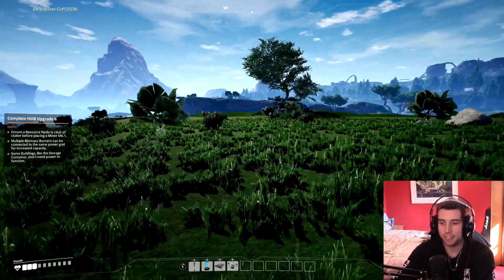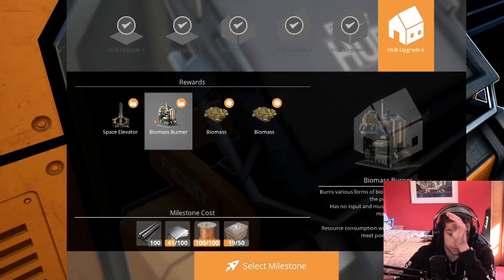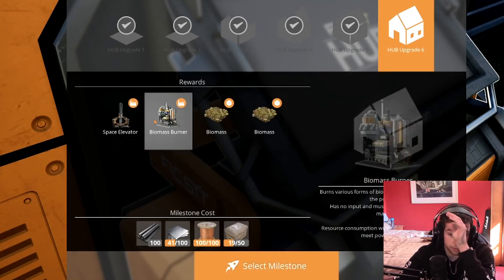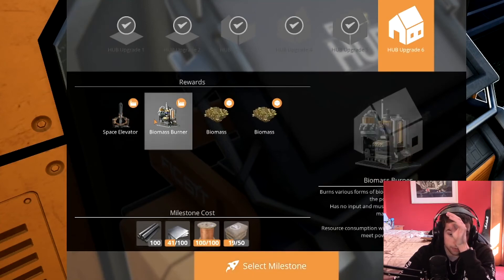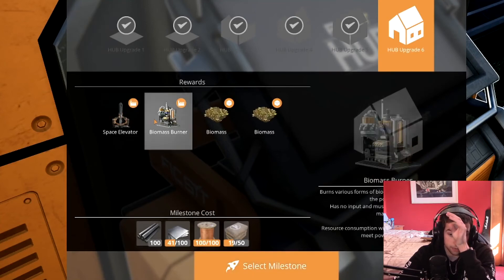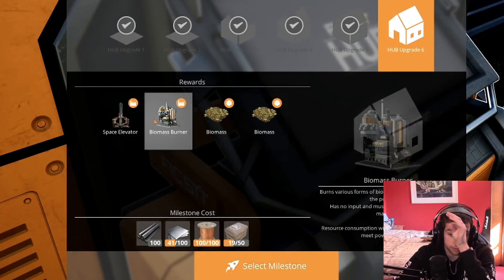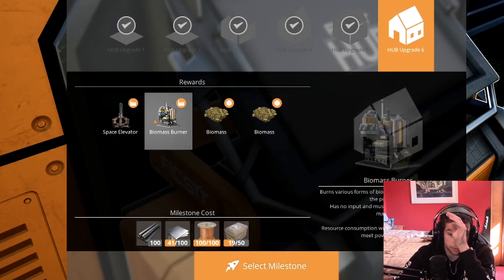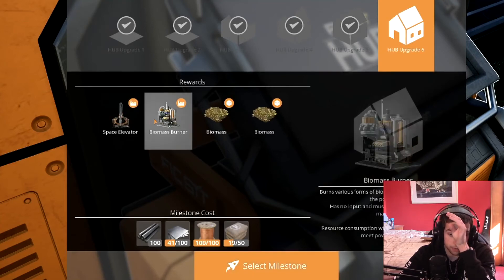GOOD PROGRESS | Satisfactory #3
How's it going CrazyArmy, today we are playing Satisfactory after a long break this is ep 3 and we are making good progress.

Thank you for watching this video if you enjoyed it make sure that you show some support by clicking the like button and if you want to become part of the crazy army click the subscribe button thank you for watching the video and I will see you in the next video.
*CrazyUKGamer*